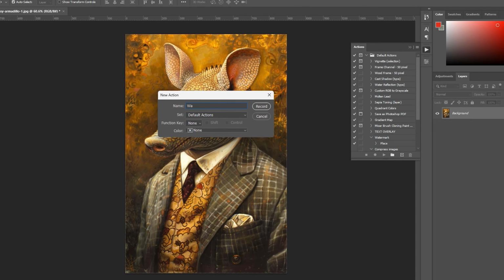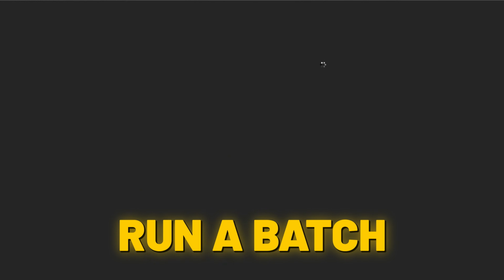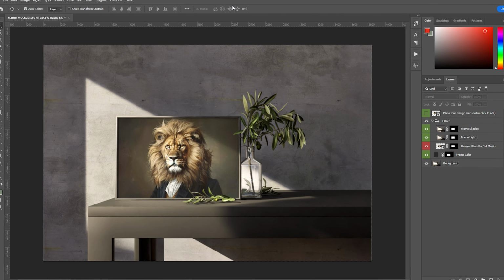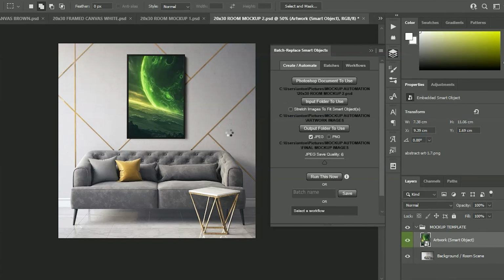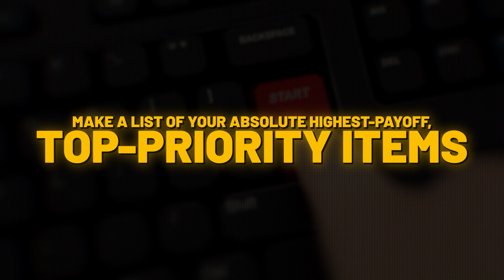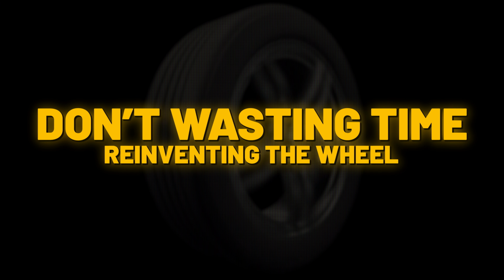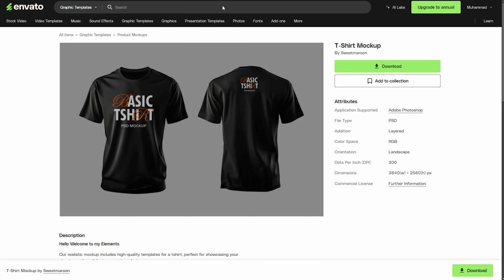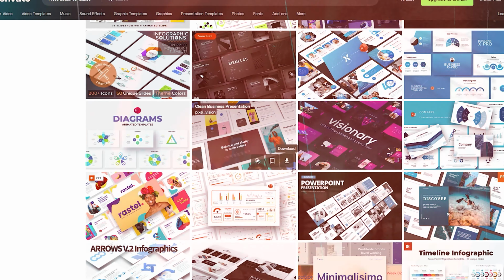Best Time-Saving Tips For Graphic Designers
Unlock the secrets to graphic design productivity with our video on the best time-saving tips for graphic designers! Discover how graphic design automation can streamline your workflow, making you more productive and efficient. We'll share essential graphic design tips and tricks, including top graphic design tools and resources, to help you work faster and save time on your projects. Learn the best practices for graphic designers and master graphic designer time management with our expert insights. Don't miss out on these valuable strategies to elevate your design game!